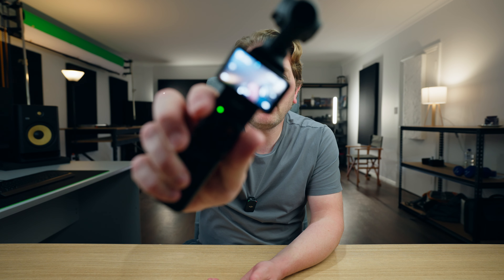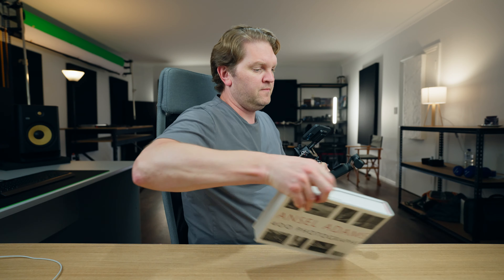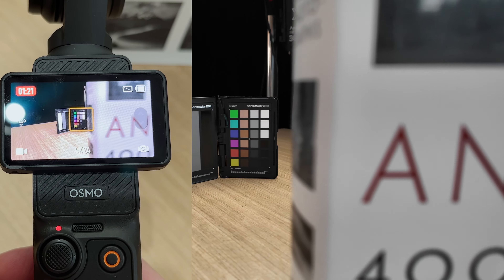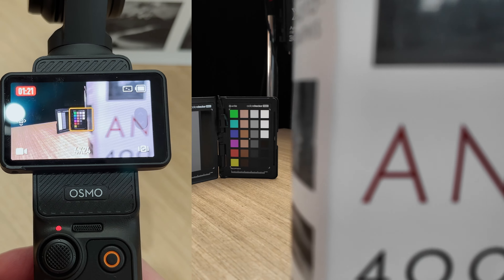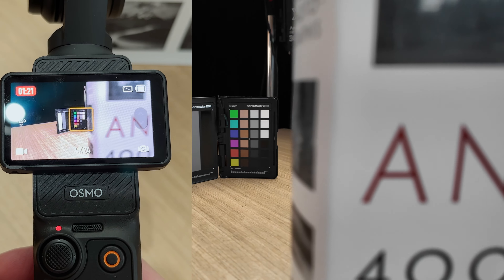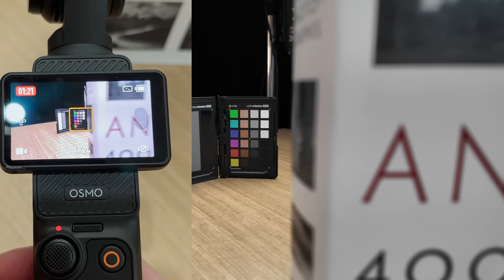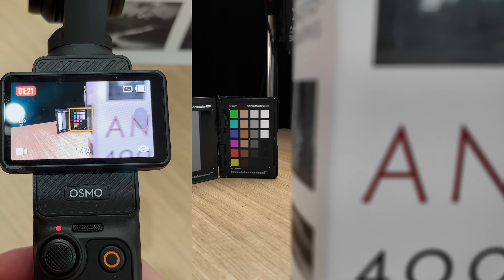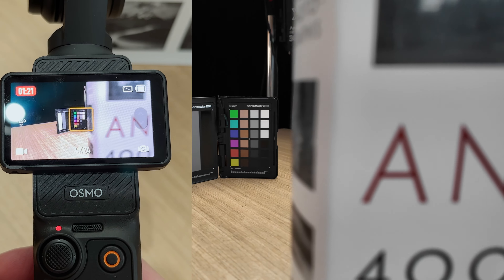Should you buy an Osmo Pocket 3?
DJI Osmo Pocket 3 problems and limitations to know before buying.

== Cameras & Lenses ==

== Microphones & Audio ==

== Lighting ==

== Drone ==

== Other ==

TIMESTAMPS:

00:00 DJI Osmo Pocket 3 problems
00:10 Does the Pocket 3 have zebras?
00:46 Does Osmo Pocket 3 have manual focus?
02:06 Does Osmo Pocket 3 have headphone support?
02:50 DJI Osmo Pocket 3 supported frame rates and resolutions
05:21 Can you change Osmo Pocket 3 aperture?
06:09 Can you program gimbal keyframes in Pocket 3?
06:46 Do you need to activate Osmo Pocket 3?